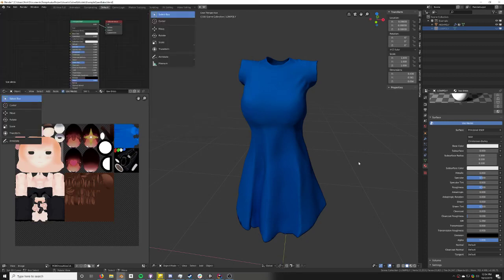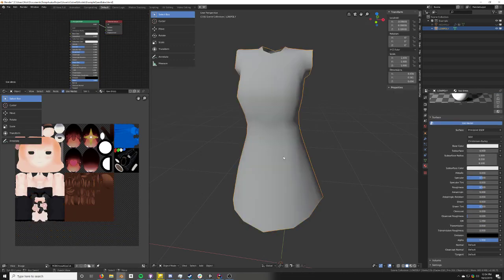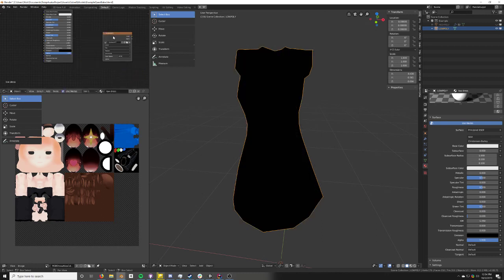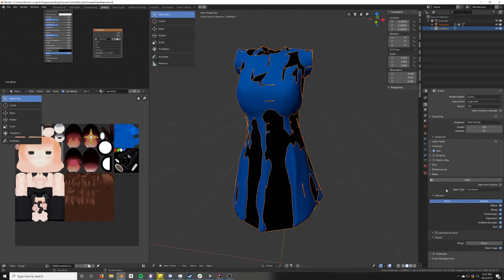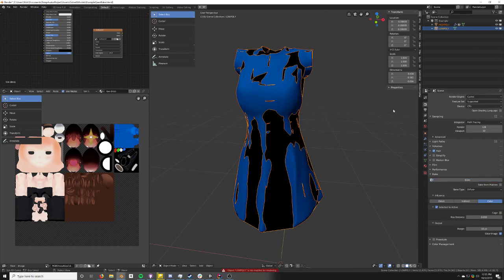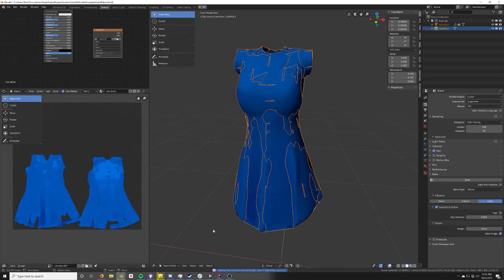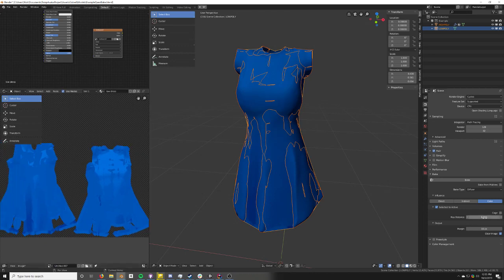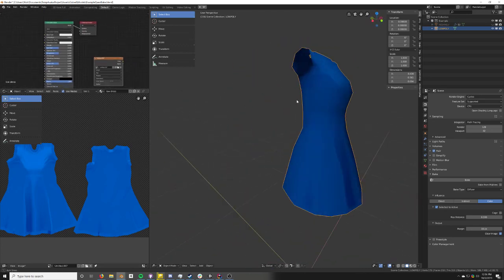How To Transfer Textures With Baking In Blender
This is an old video but I keep getting asked how to transfer textures between meshes with different uvs so I'm making it public for reference. Hope it helps!